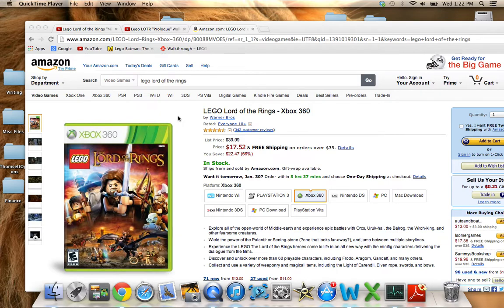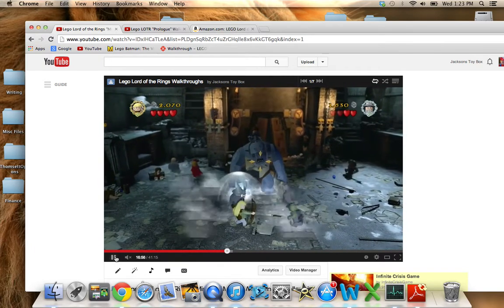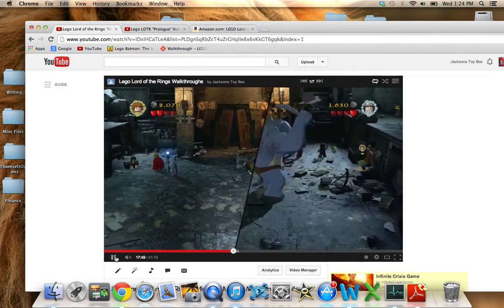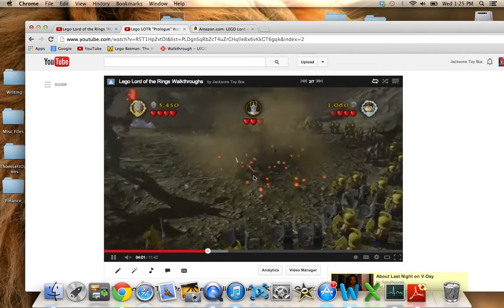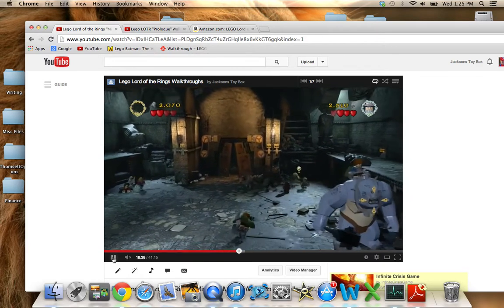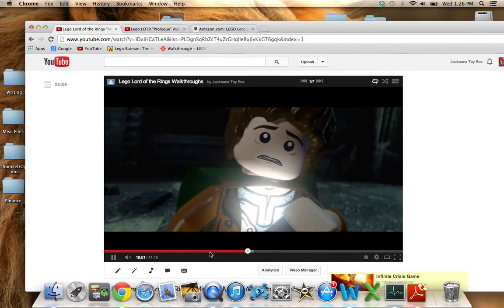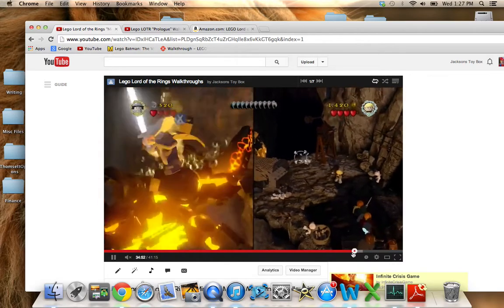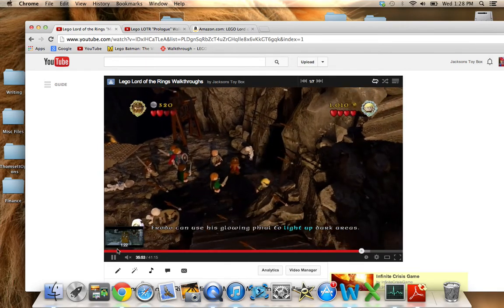Lego Lord of the Rings - REVIEW (Is it worth buying?)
We review the Lego Lord of the Rings video game. We tell you the honest pro's and con's and what you need to know about this game. Is it worth buying? Find out in this video.

In my walkthrough of the game I help instruct viewers on proper strategies, and review certain mechanics of the game. All associated commentary is meant to be educational, and to help viewers with this part of the game. I find this video to follow Youtube's Guidelines for Video Game and Software Content.Youtube Video Game and Software Content which specifically states: "Video game content MAY be monetized if the associated step-by-step commentary is strictly tied to the live action being shown and provides instructional or educational value." My video meets this criteria therefore I believe the use of this video is found to be fair use under section 107, for purposes of Teaching, Education, Comment, and Criticism.Link to Section 107 "Fair Use": ‪